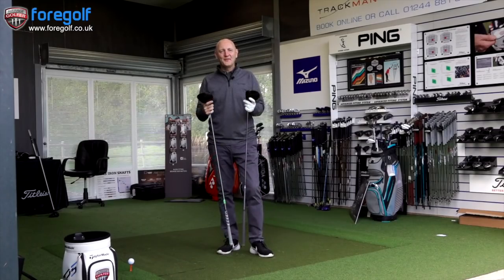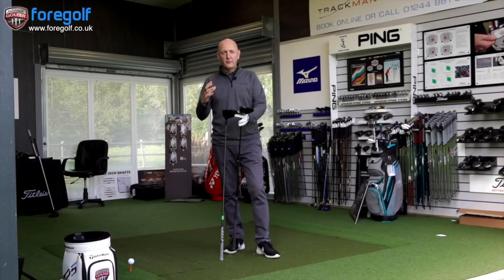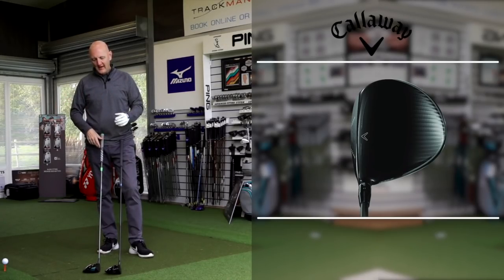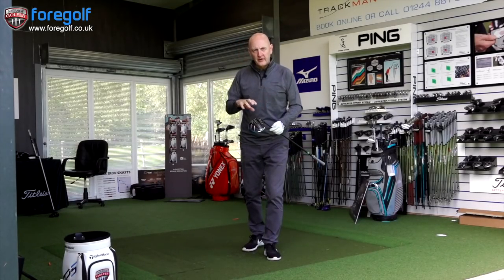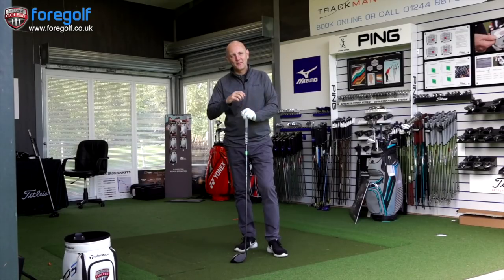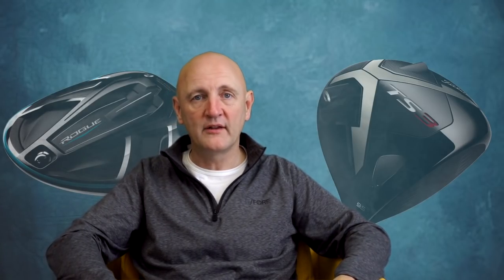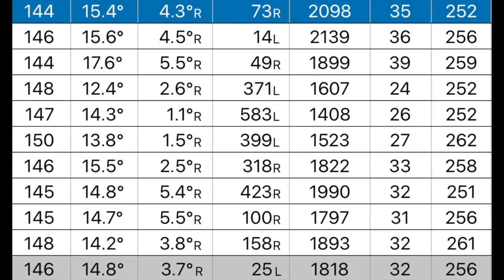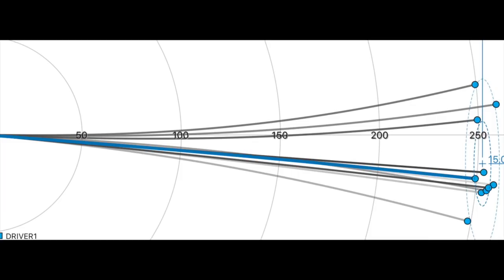TITLEIST TS3 VERSUS CALLAWAY ROGUE DRIVER BATTLE